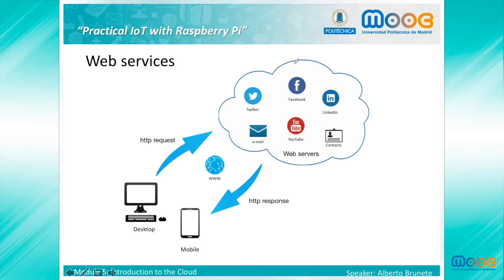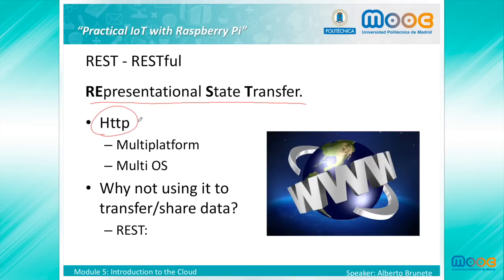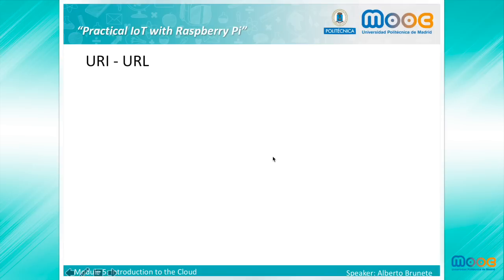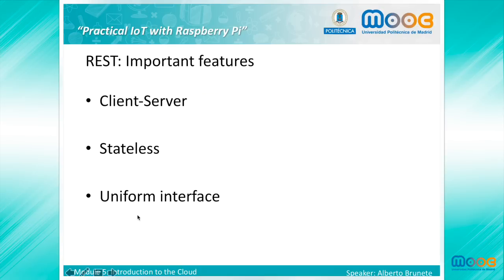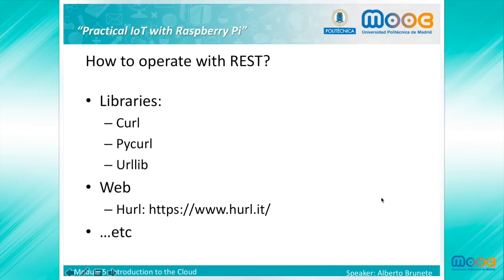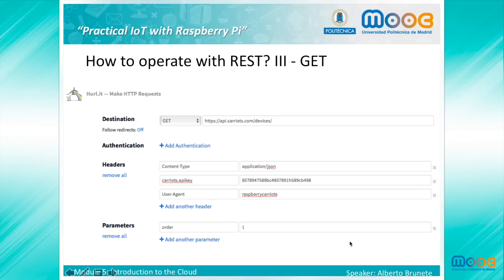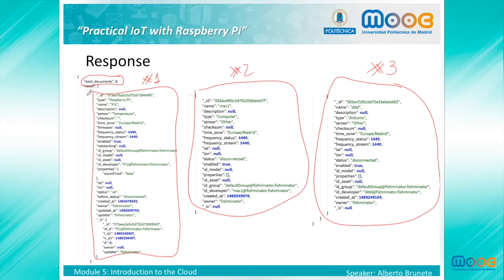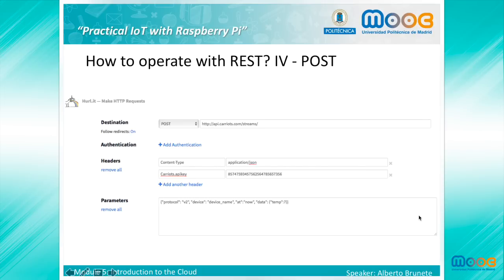MOOC Practical Internet of Things (IoT) 5.1: Introduction to the Cloud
This video explains the key concepts of cloud computing, web services and Restful services.